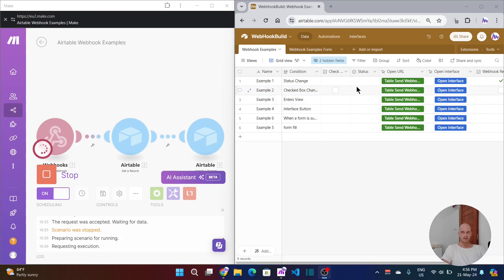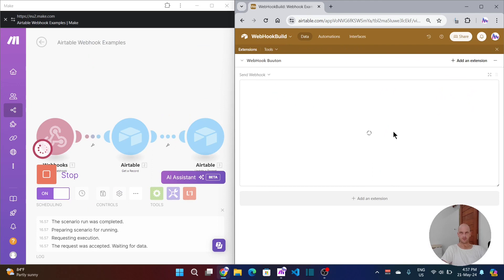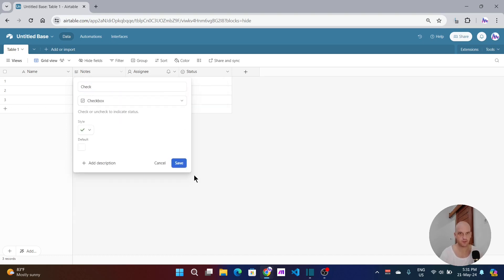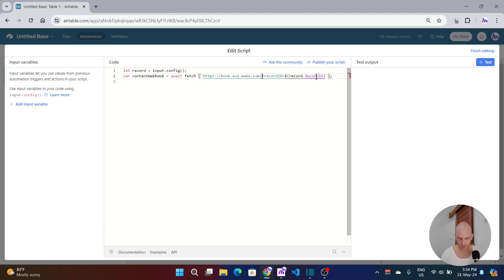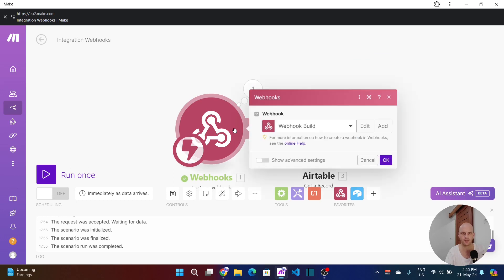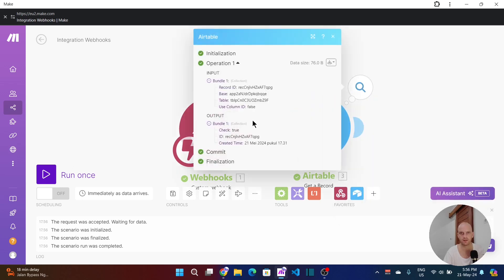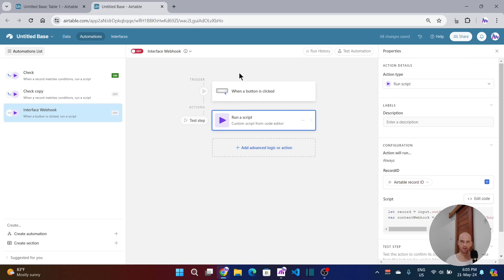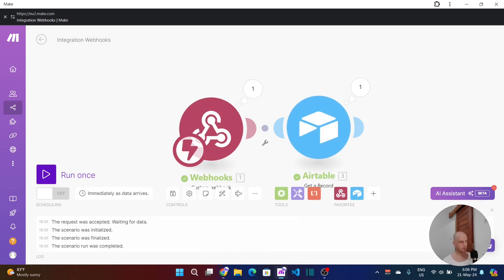Trigger Webhooks from inside Airtable - Sync with Make.com (scripts included)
Tutorial how to trigger and send a webhook to Make.com from your Airtable Base.

Will also work with Zapier webhook

You'll need to replace [YOURWEBHOOK] with your webhook URL

The code used in the conditional Script(s):
let record = input.config();
var contentWebhook = await fetch (`[YOURWEBHOOK]?recordID=${record.RecordID}`);

The code used in the description Script:
let tableWebhookBuild = base.getTable("Table 1");
let record = await input.recordAsync('',tableWebhookBuild).catch()

var contentWebhook = await fetch (`[YOURWEBHOOK]?recordID=${record.id}`);